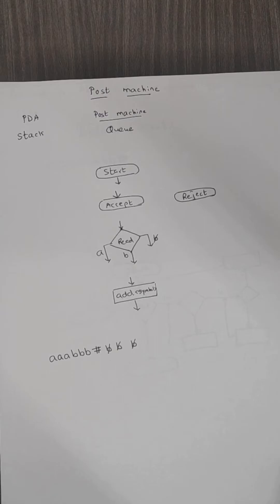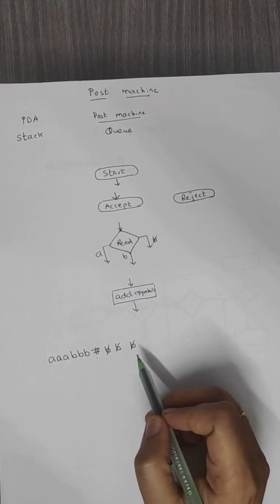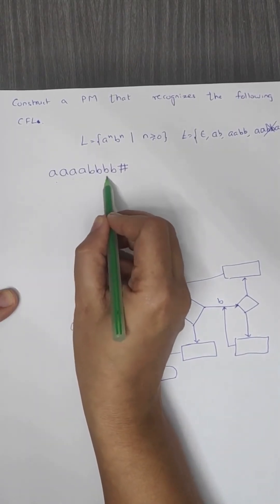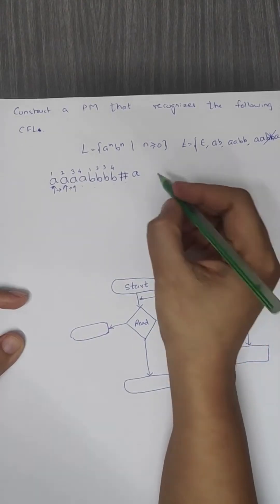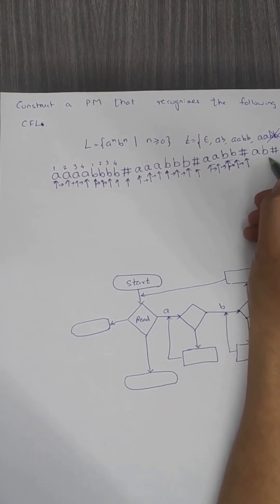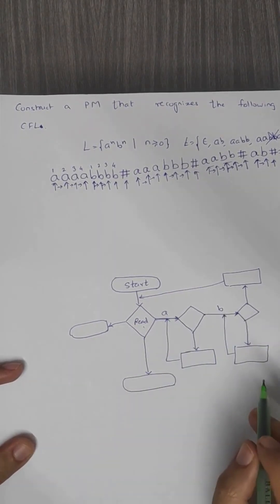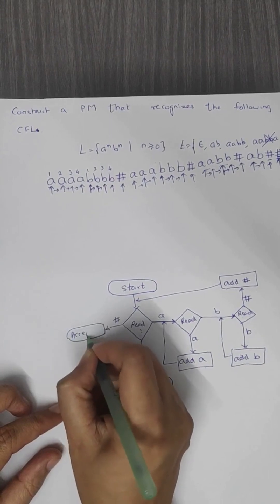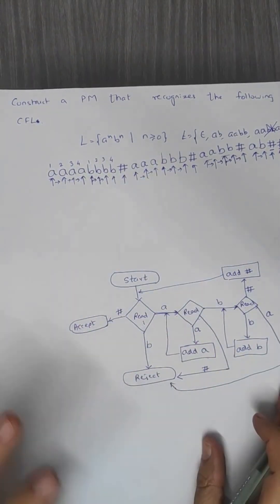Post machine for a^nb^n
Post machine (PM) for a^nb^n